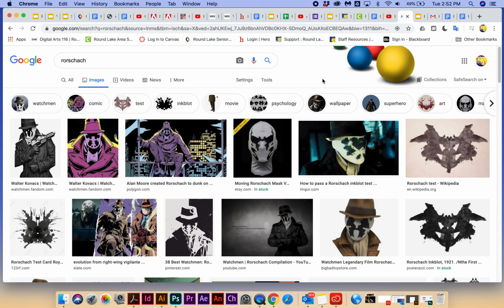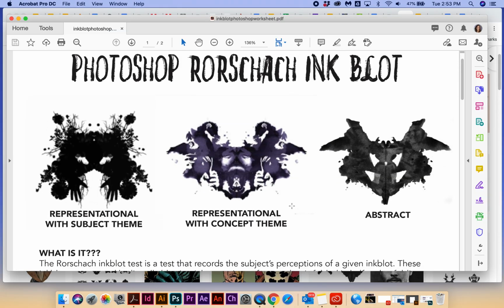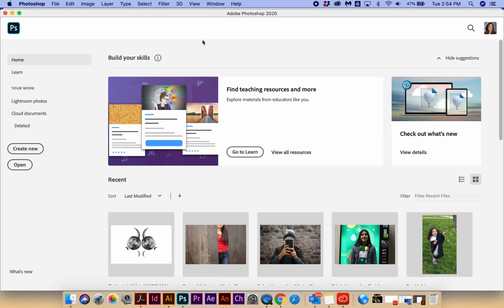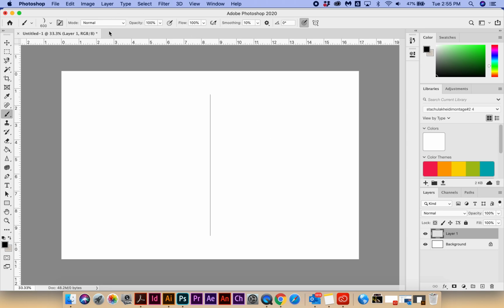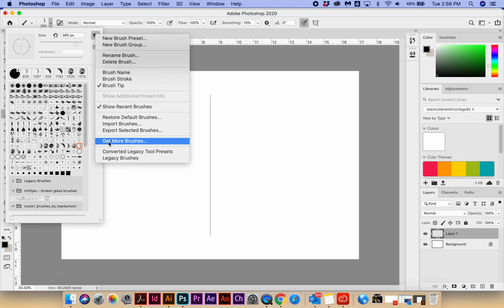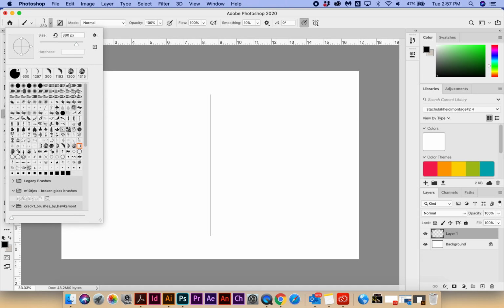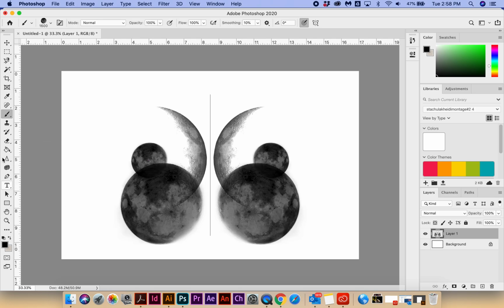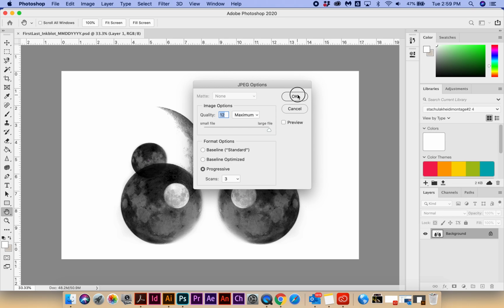Updated Inkblot Video Using Photoshop Symmetry Feature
This is a quick ONE DAY activity for High School photo students to learn about brushes, importing brushes and using the symmetry feature of Photoshop.